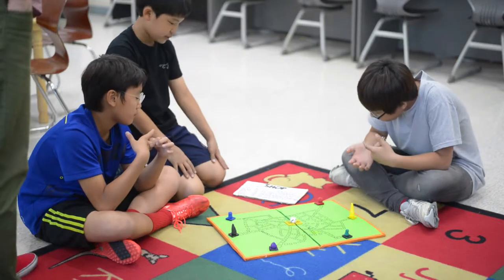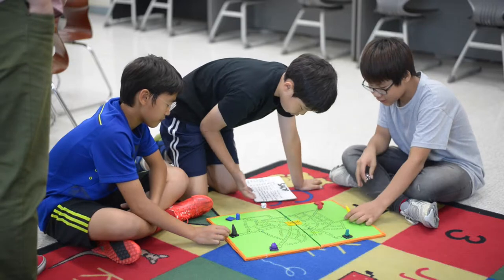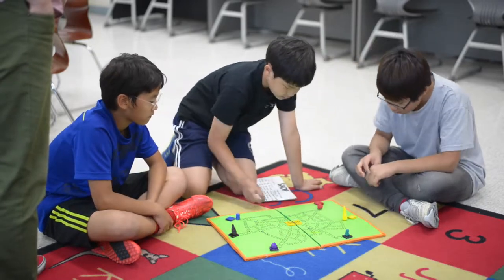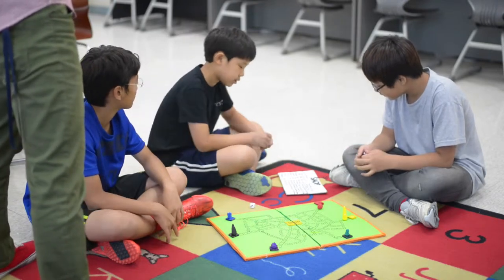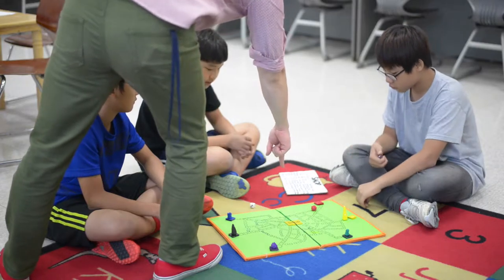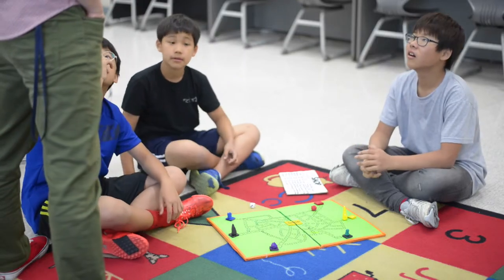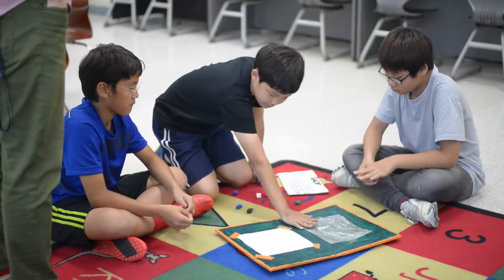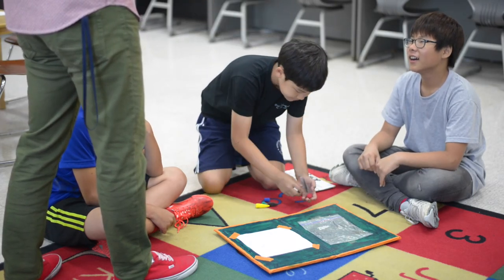Passion Project: Prototype Stage of Design Thinking (5th Grade Interview)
Megan Godek's class is currently working on their passion projects. These boys created a prototype board game and came to me to get some feedback. Prior to creating the board game, they interviewed me during the EMPATHIZE stage of their design process. They used the information to create the board game.

Intro and outro music by GANZ, "Hermitude x Flume - Hyperparadise": goo.gl/9g0aX3